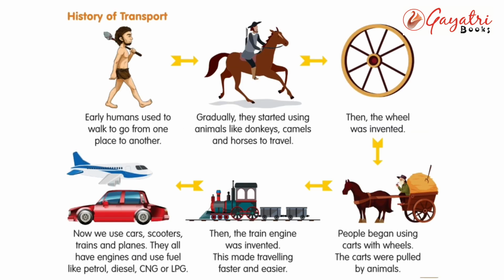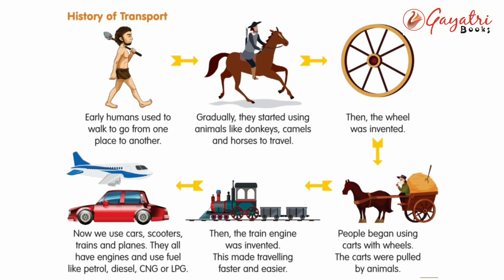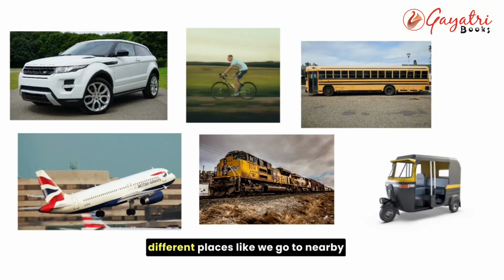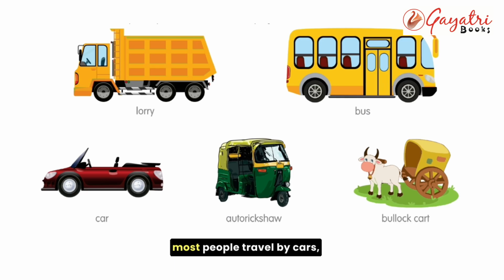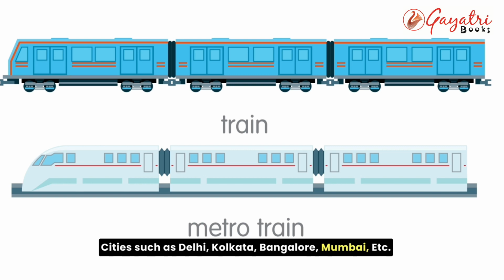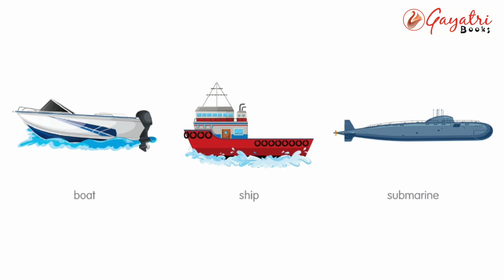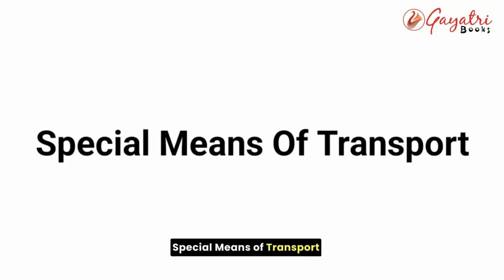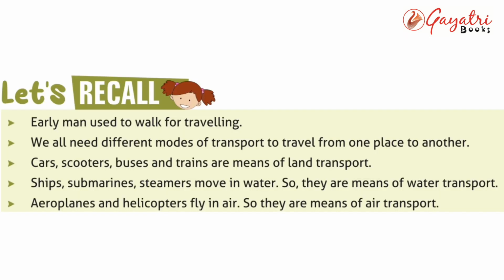Class - 3 || EVS || Traveling To Places || GAYATRI BOOKS|| CBSE